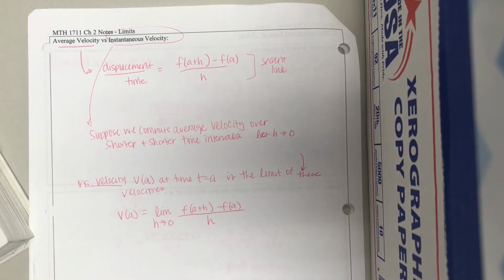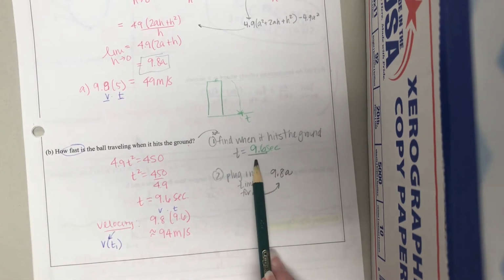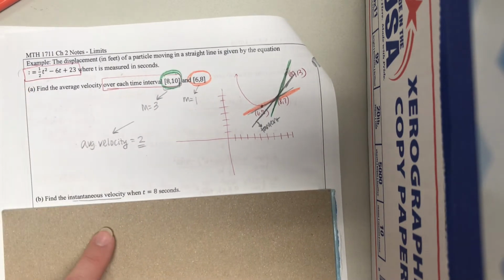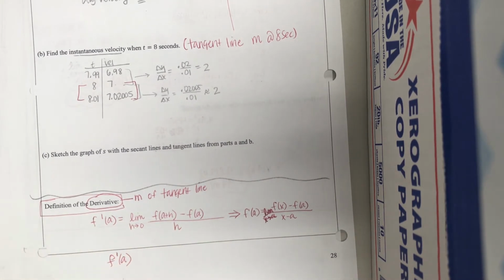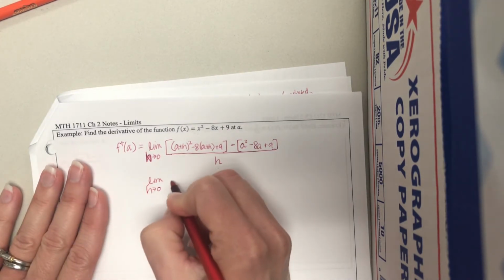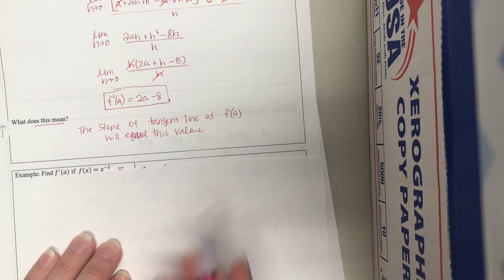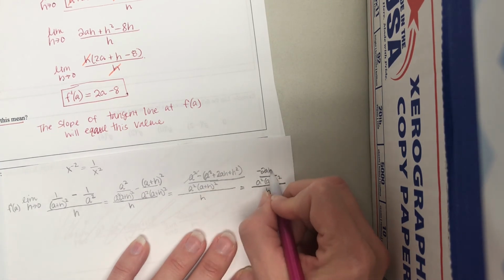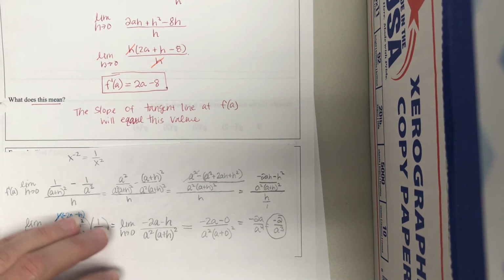Calc ch2 sec7 notes